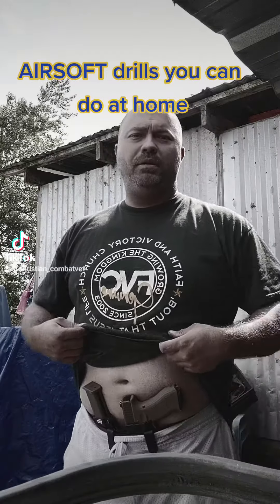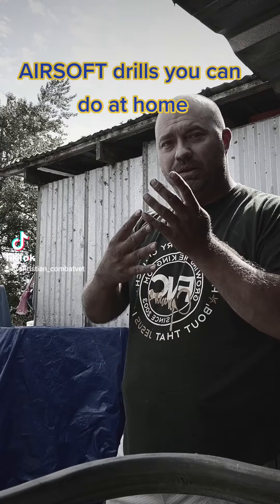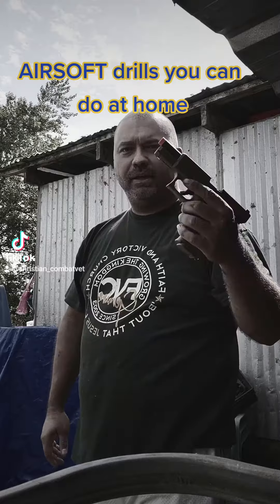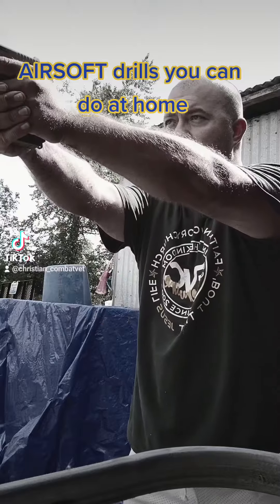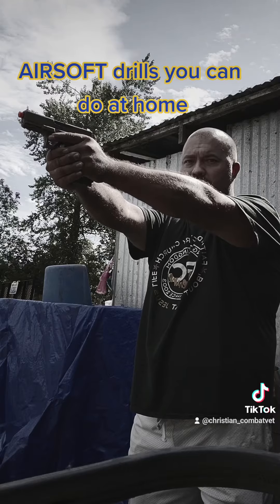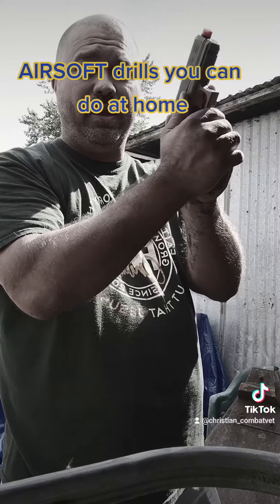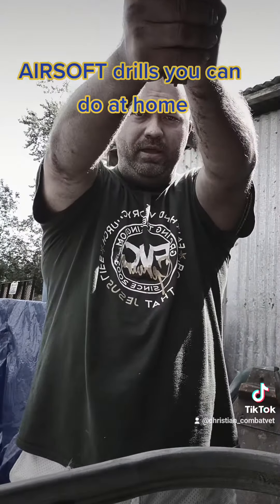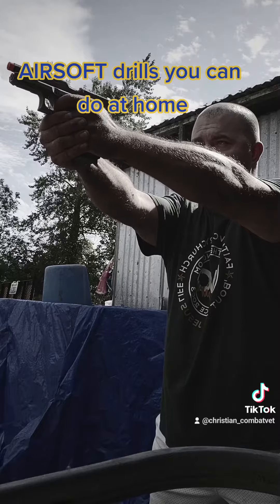Some at home tips for dryfire drills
Glock 19X AIRSOFT drills from appendix